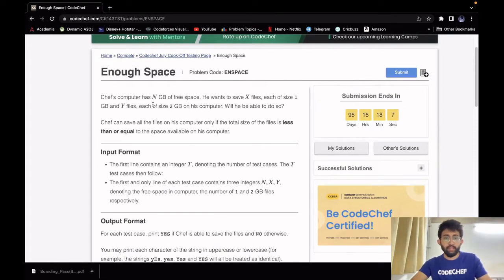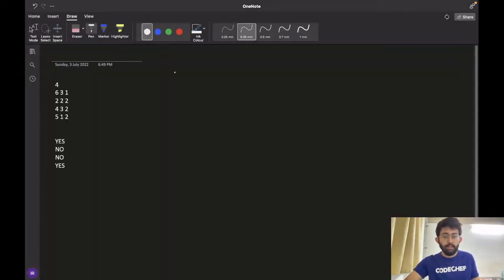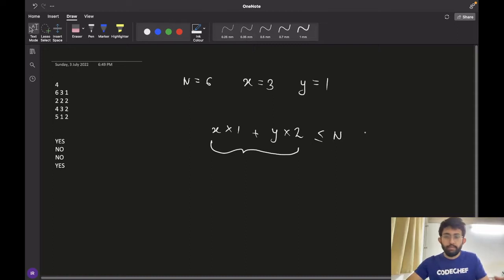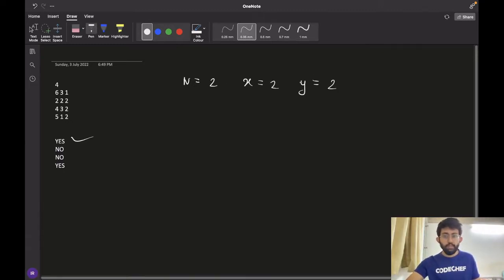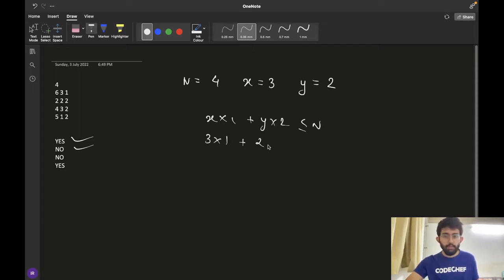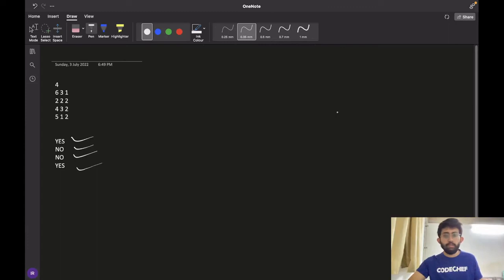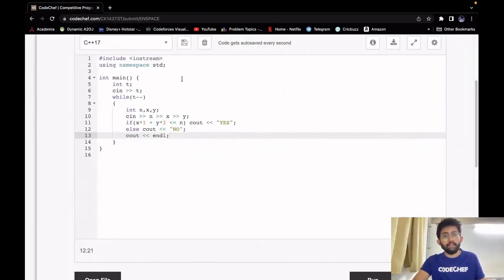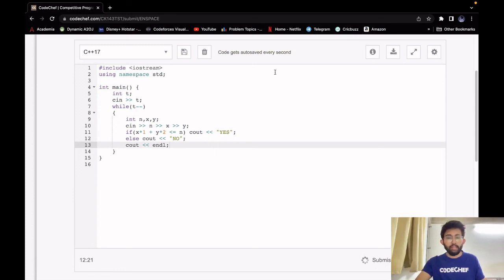ENSPACE | ENOUGH SPACE | July Cook-off 2022 | Problem Solutions | CodeChef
"This is the official video editorial of CodeChef July Cook-off 2022.

Problem: Enough Space (ENSPACE)
Educator: Rohit oze

Timestamps:
00:15  - Statement
00:59 - Test-cases and Approach
04:48  - Doubt Support
05:24 - Code in c++